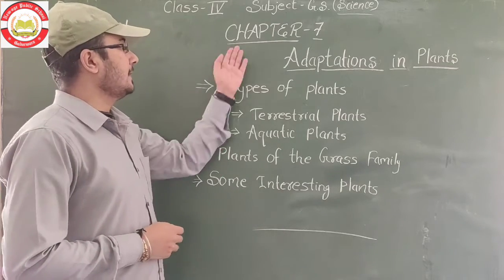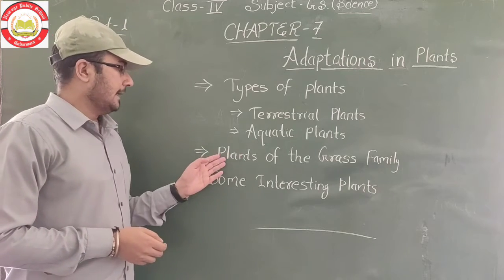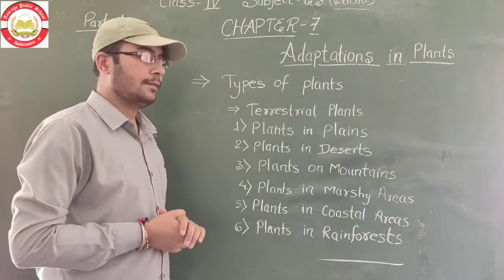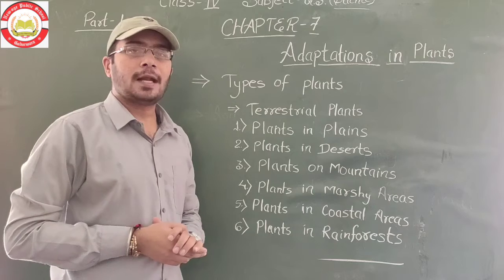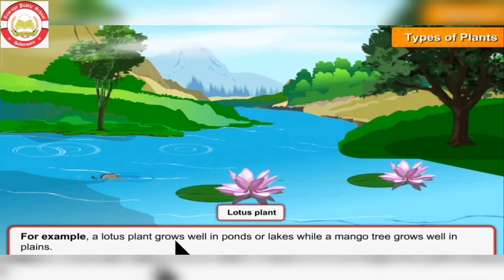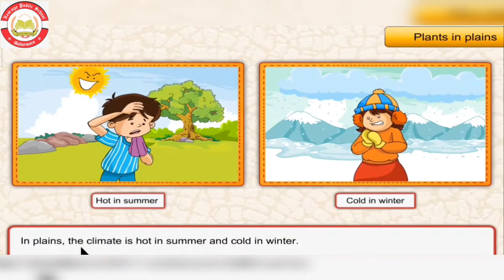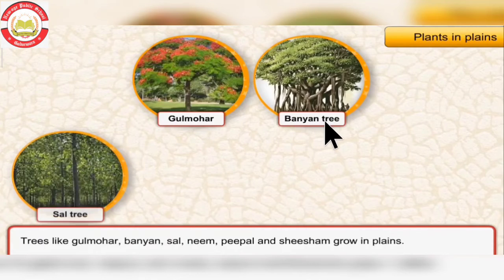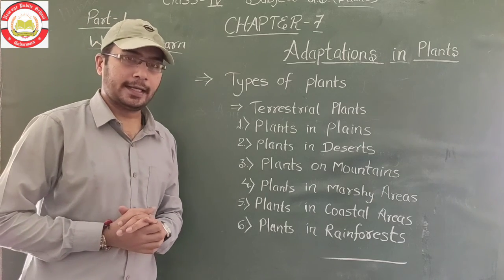Chapter 7 Adaptation in Plants ( Part - 1 )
Subject  General Science ( G.S.)
Class 4th